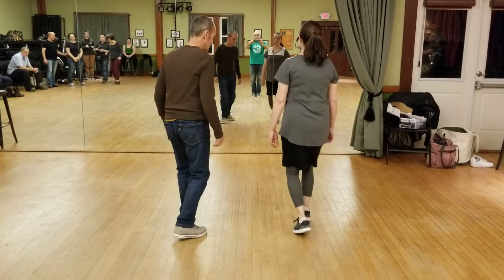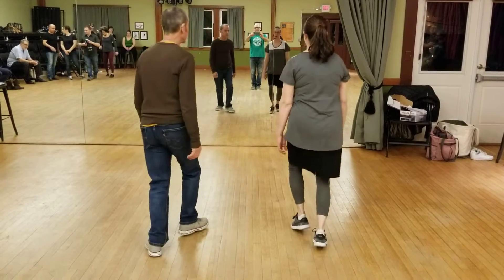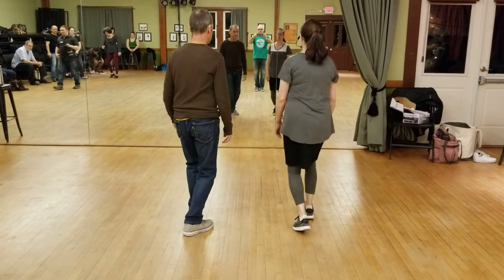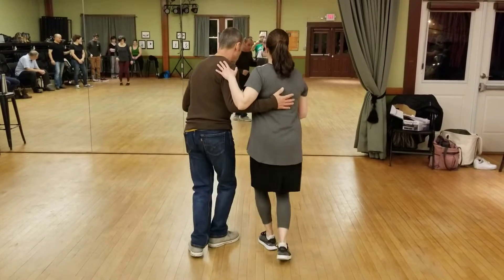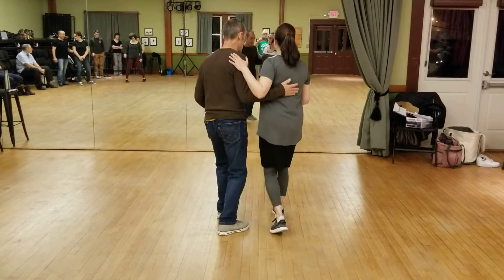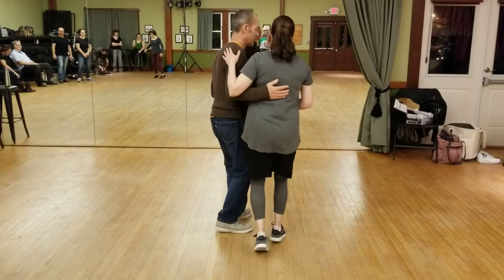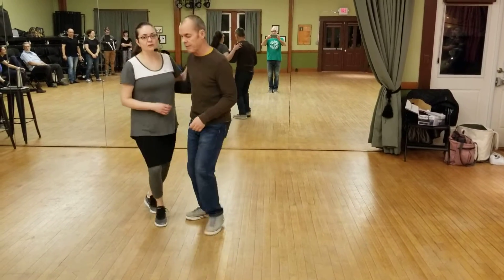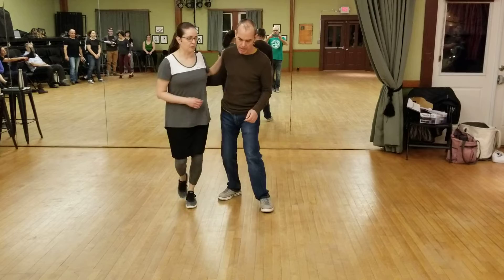Kittery A Class Recap 2/26/20 - Beginner 6-Count Lindy Hop